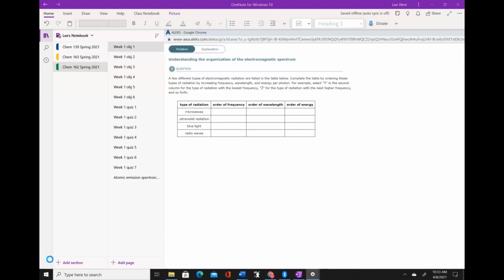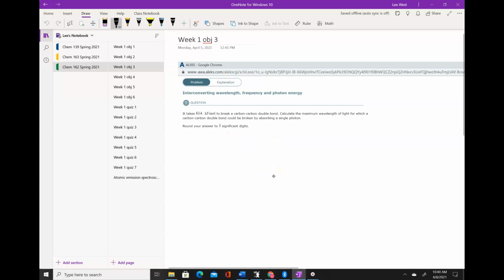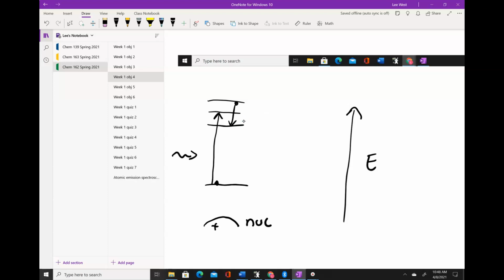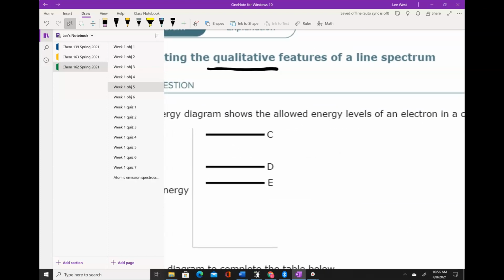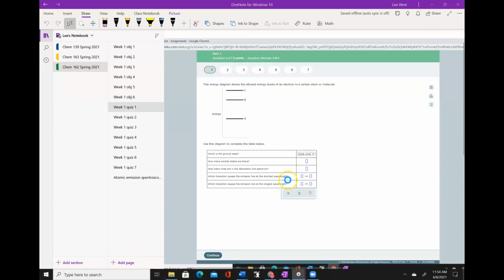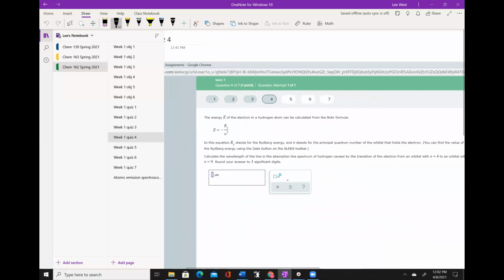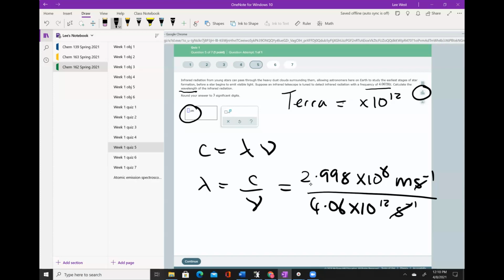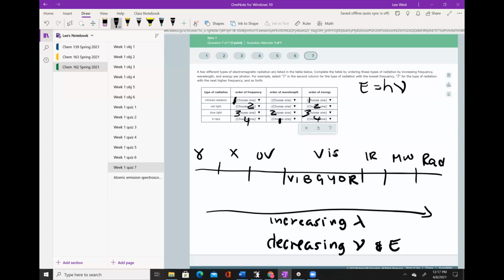Problem Solving Session #1 Chem 162